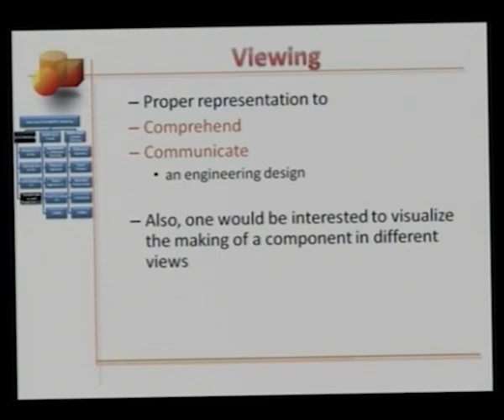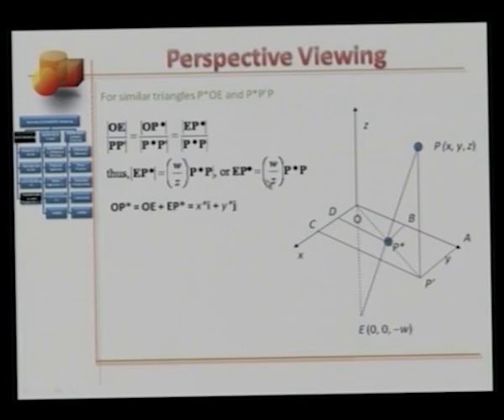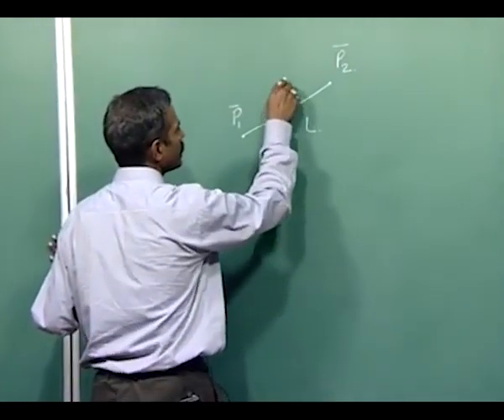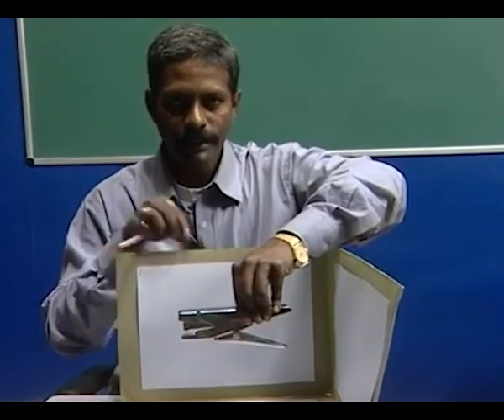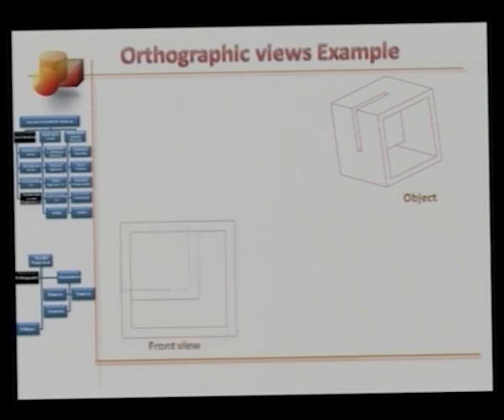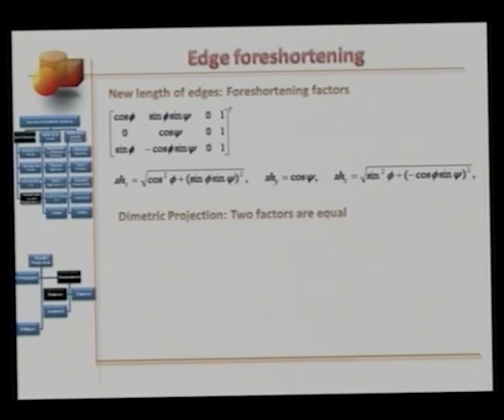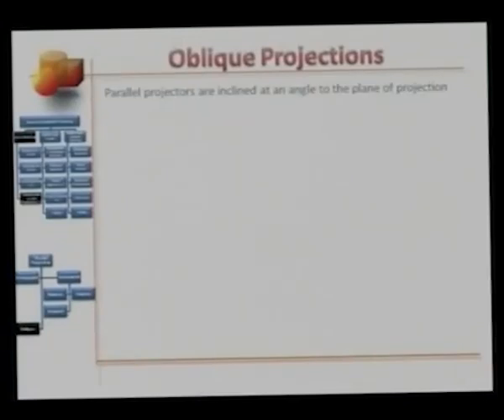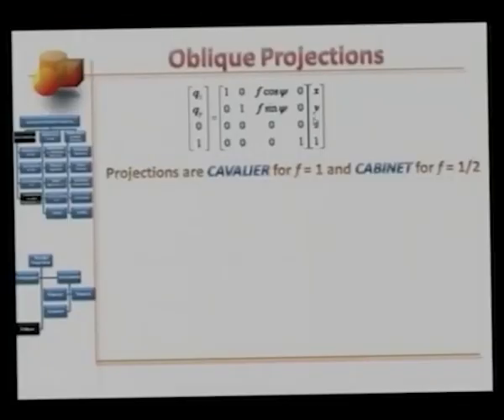Lecture-11 CH27SP swayamprabha